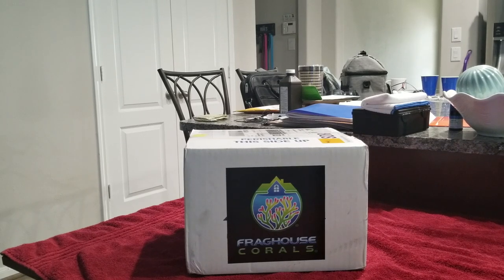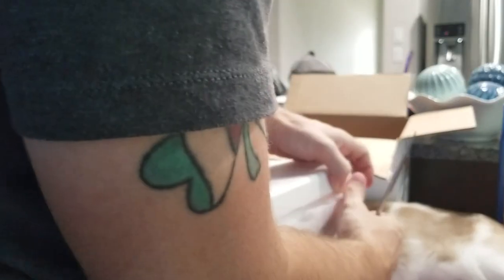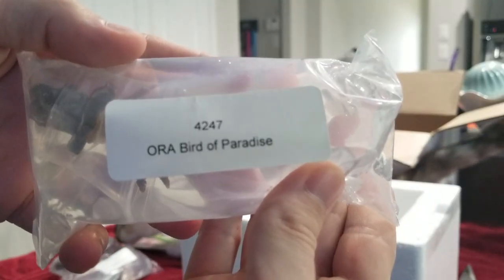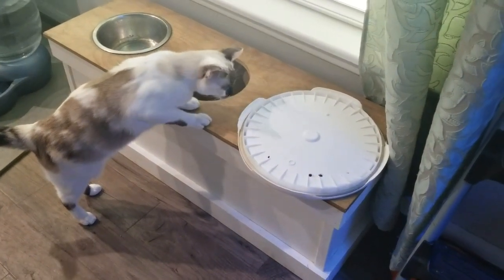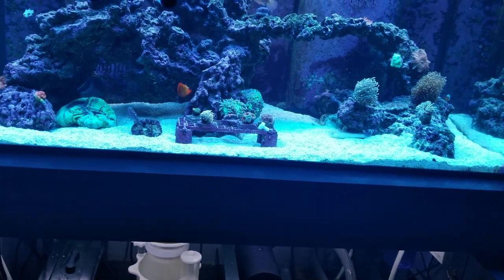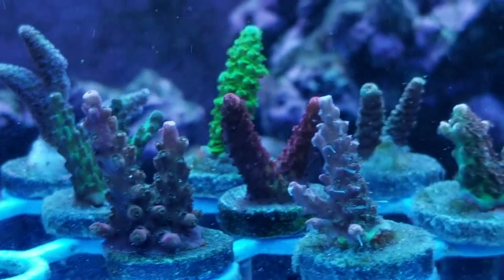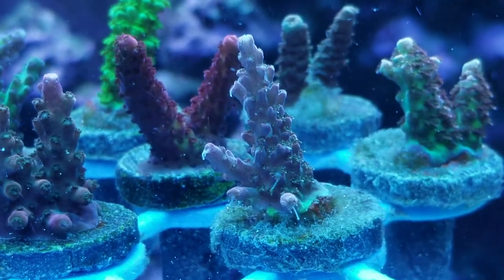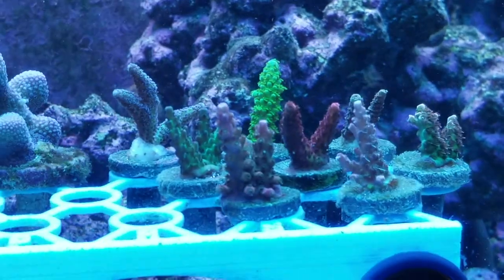FragHouseCorals LiveSale Unboxing!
Participated in the Fraghousecorals (FHC) live sale last Saturday. Here is the unboxing of those frags!